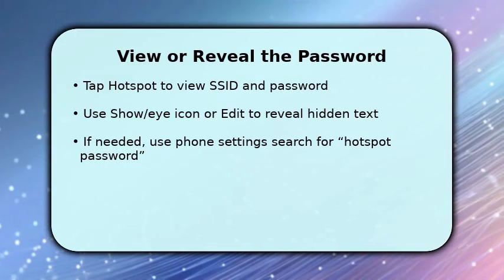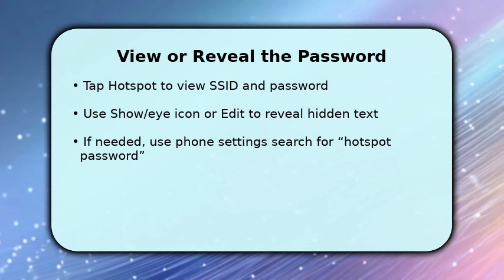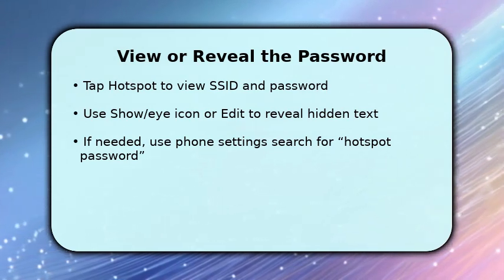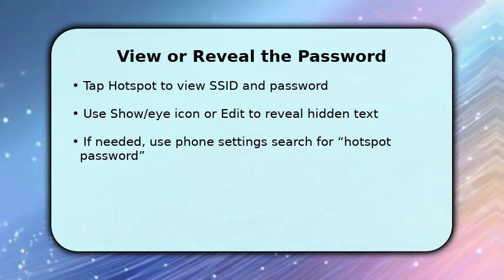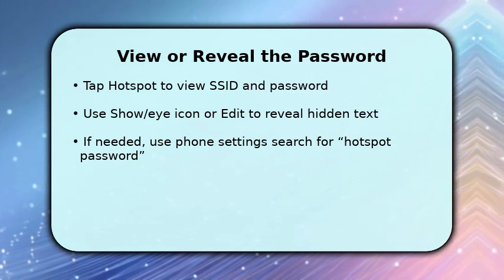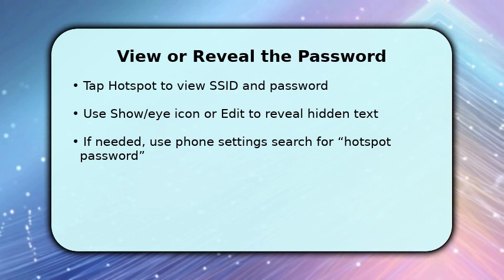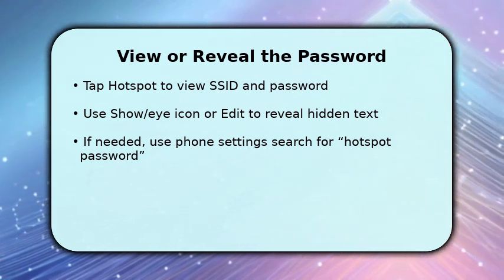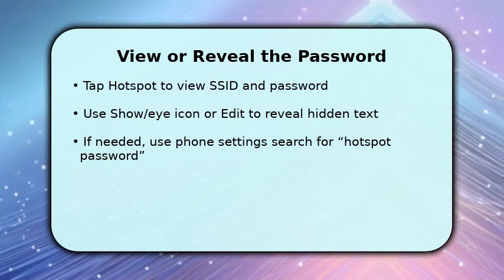How to Find Mobile Wifi Password - Step by Step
How to Find Mobile Wifi Password - Step by Step | 🔒 Surfshark VPN Deal — Stay private and secure. $1.99/mo + 3 Months Free ▸

Learn the step-bythy process of locating your mobile wifi password with our detailed guide.

find mobile wifi password, reset WiFi network settings, access router admin page, wired connection for login, mobile device connectivity troubleshooting, WiFi security key recovery, network access instructions